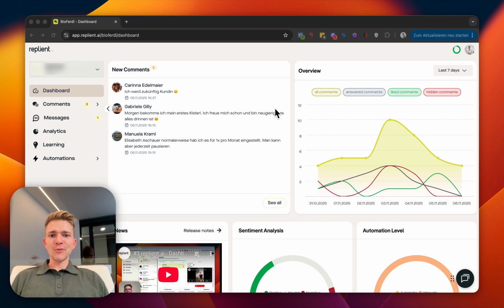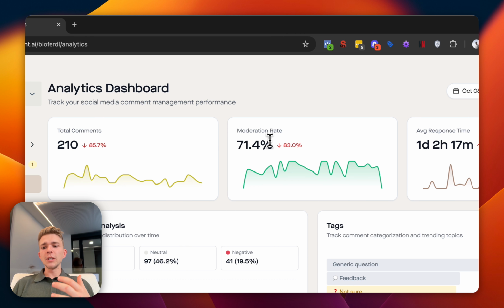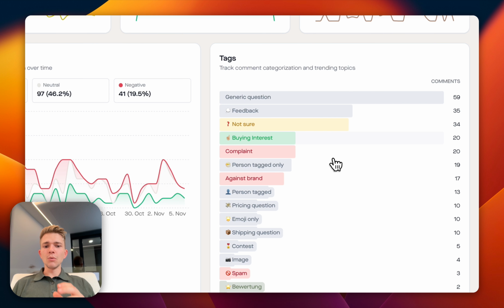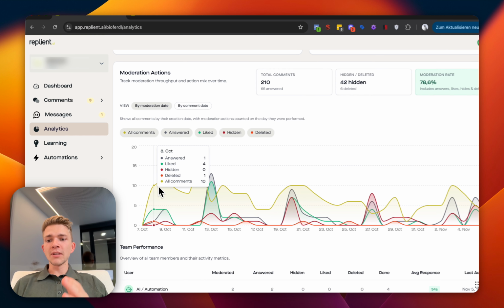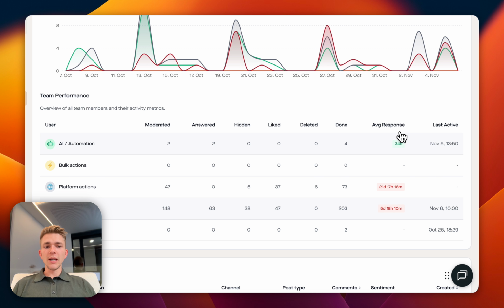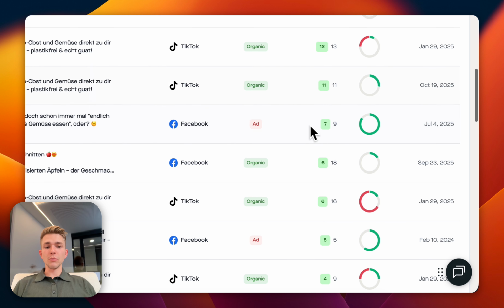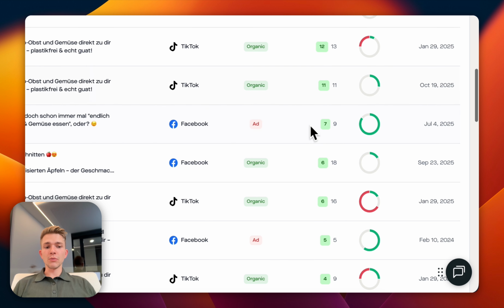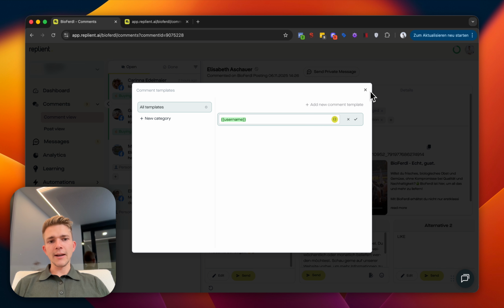🔔 replient.ai - Feature Updates 06.11.2025: Comment analytics & personalization in templates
📌 Chapters
0:06 – New: Analytics Dashboard overview
0:52 – Moderation rate explained
1:05 – Average response time (team + AI)
2:24 – Per-user analytics & performance
2:37 – Top Posts + per-post sentiment
2:50 – Time saved with replient.ai
3:07 – User engagement & retention
3:24 – New: Variables in DM automations
4:10 – Wrap-up, feedback & next updates

In this replient.ai Feature Update (November 2025) we’re launching a powerful Analytics Dashboard for agencies and in-house teams - plus placeholders/variables for DM automations and comment templates to personalize replies at scale.

What’s new:

1) Analytics Dashboard
- Date range (default last 30 days) & total comments per day
- Moderation rate (Answer, Like, Hide, Delete)
- Average response time (team + AI) with daily breakdowns
- Sentiment analysis (negative/neutral/positive) by day
- Tags overview (see which topics/custom tags dominate)
- Moderation actions: switch between Moderation Date vs. Comment Date
- Per-user analytics: actions, average response time (incl. AI)
- Top Posts: new comments + per-post sentiment (see which ads/posts to double down on)
- Channel breakdown: where comments happen (FB, IG, TikTok, LinkedIn, YouTube, Google Reviews)
- Time saved using replient.ai
- User engagement/retention: how often the same users comment again

2) Variables in Automations & Templates
- Use placeholders like username in DM automations with custom text
- Add variables to Comment Templates to reply faster with personalized messages

💬 Got ideas for more analytics? Drop them in the comments or ping us via live chat - this is v1 and we’re expanding it.